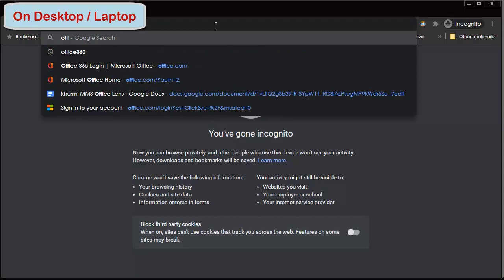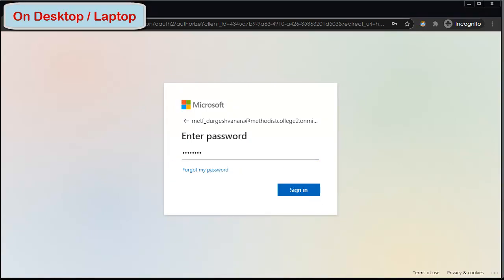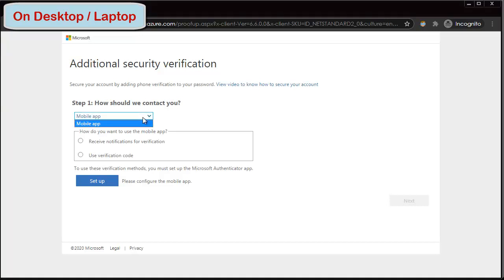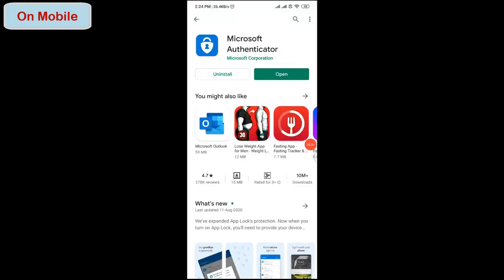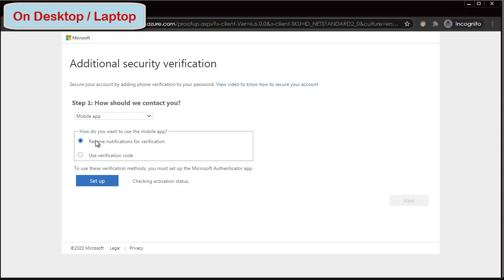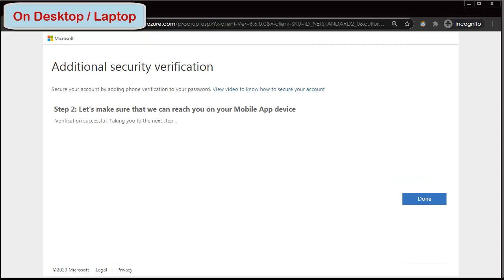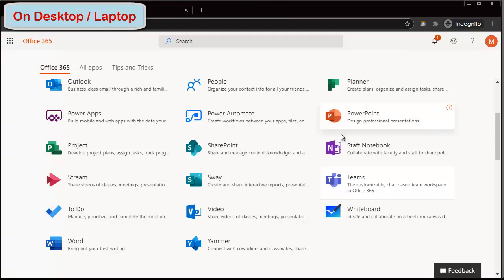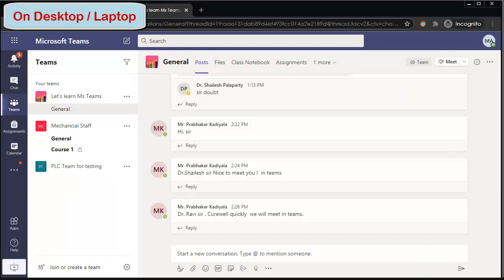Signing in & setting up Ms Teams account for faculties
If you have received the ids & passwords for Ms Teams created by the system admin of your organisation,

This video will show you how to sign in for the first time & set your account up to start using Microsoft Teams.

CADiMate + 4&by